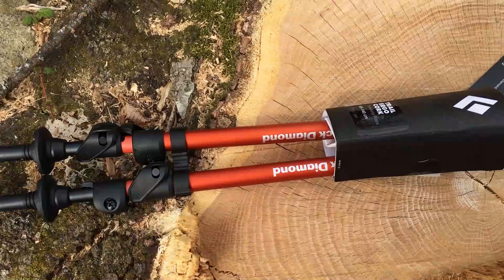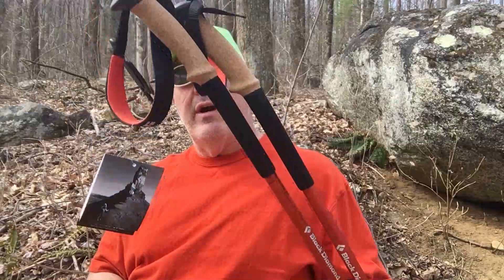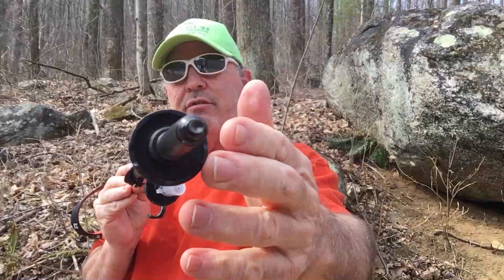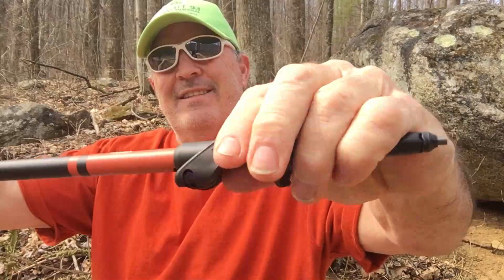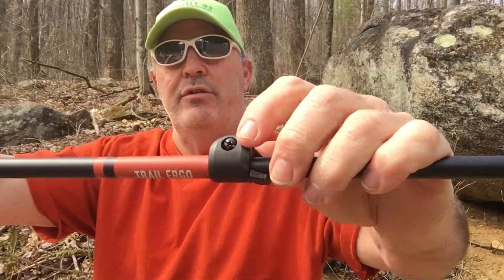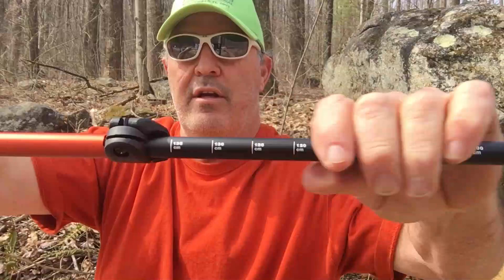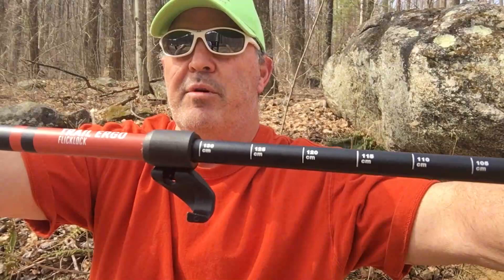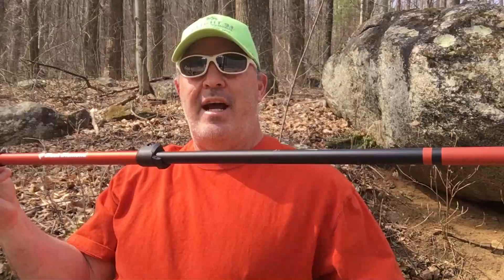Black Diamond Trail Ergo Cork Trekking Poles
So im starting to go hiking and I thought I would buy myself some trekking pole. So here is a short review on my first poles that I bought.